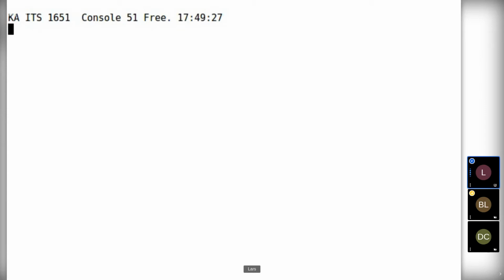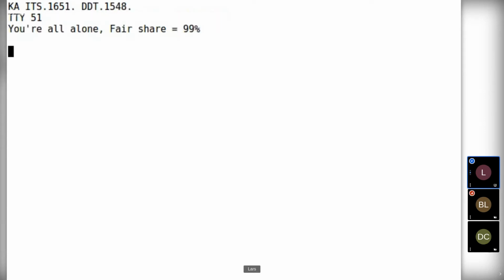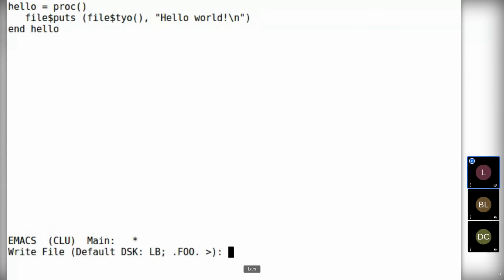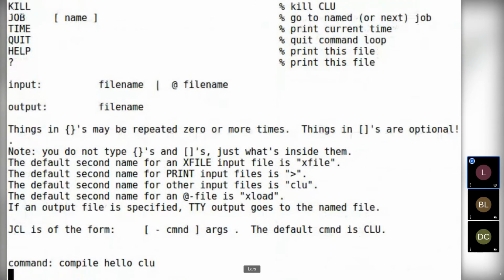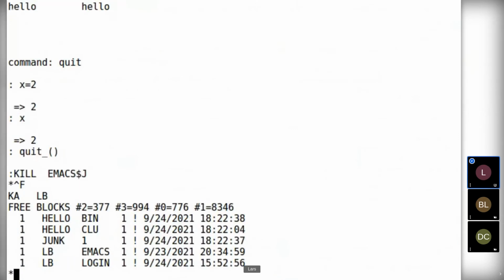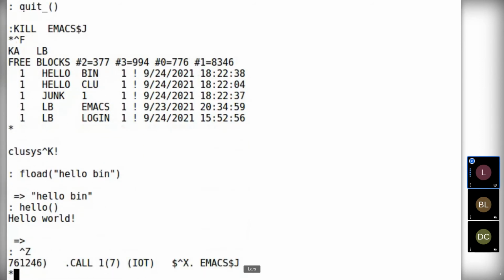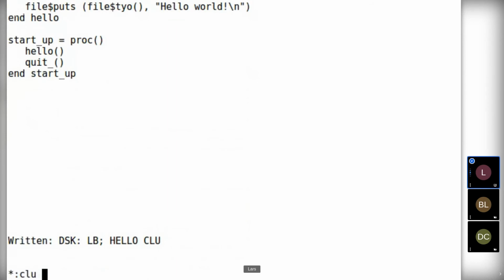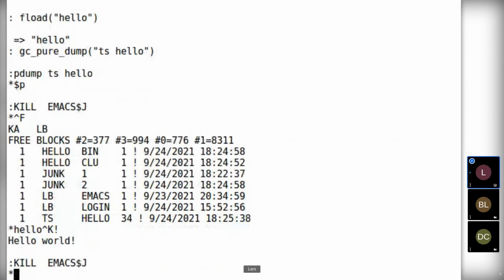Interview with Barbara Liskov; demo of hello world in 1978 CLU.